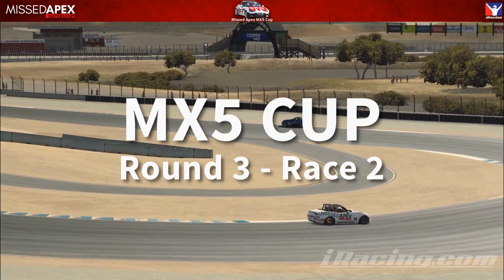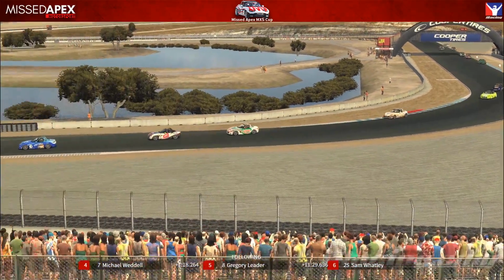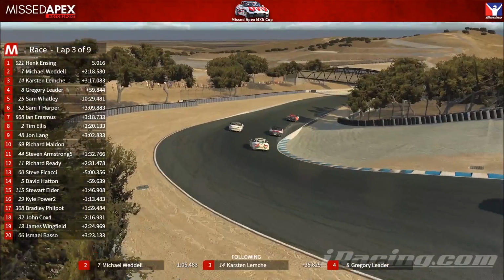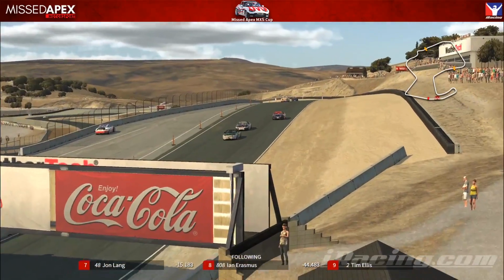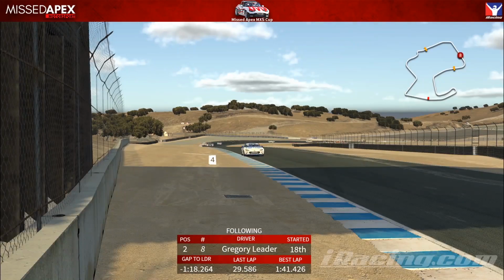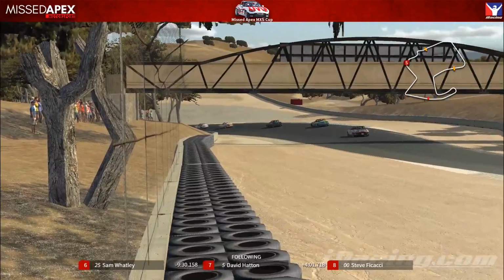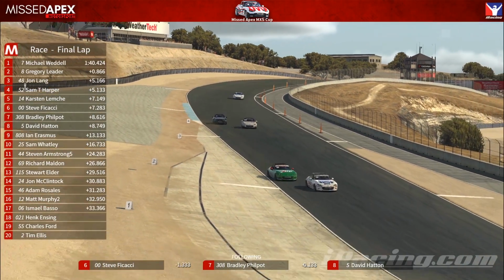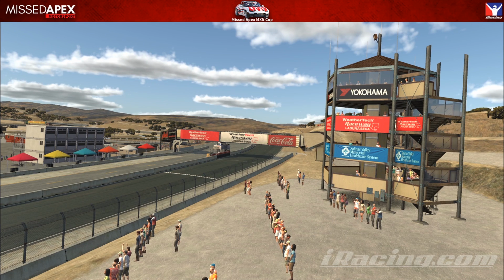Missed Apex MX5 Cup - Round3, Race 2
From Weathertech Raceway, Laguna Seca
Friday 27th March 2020